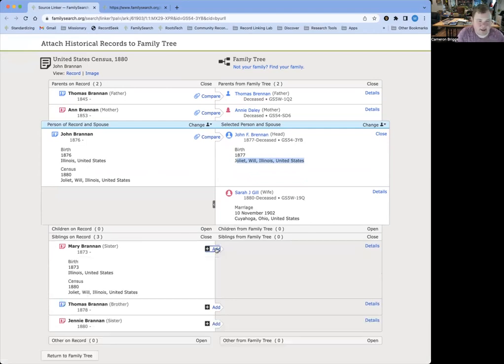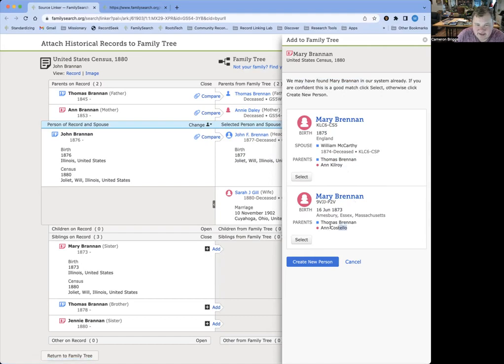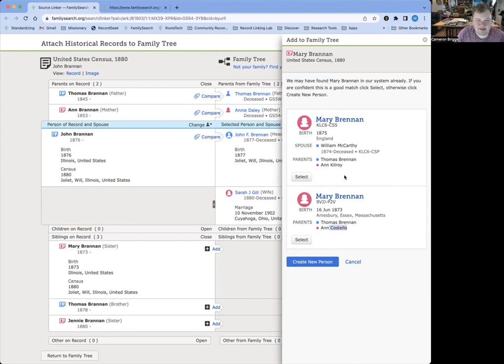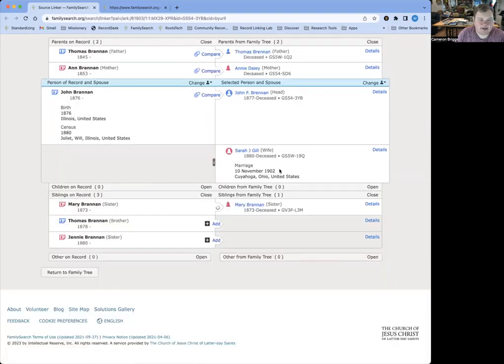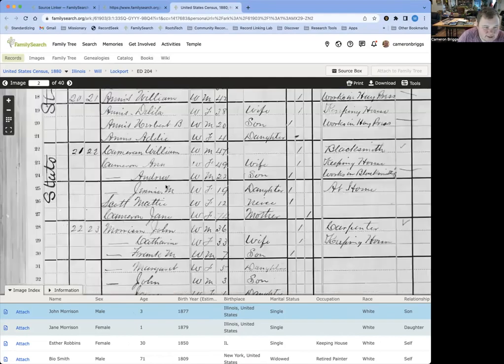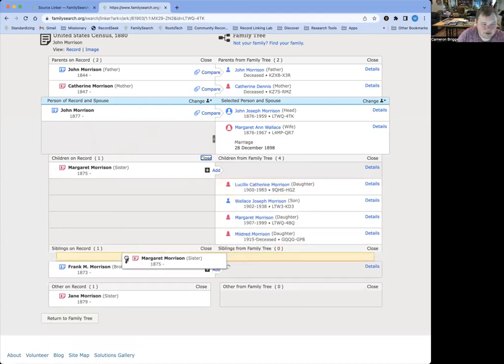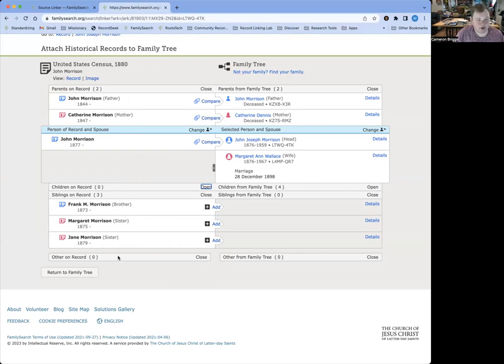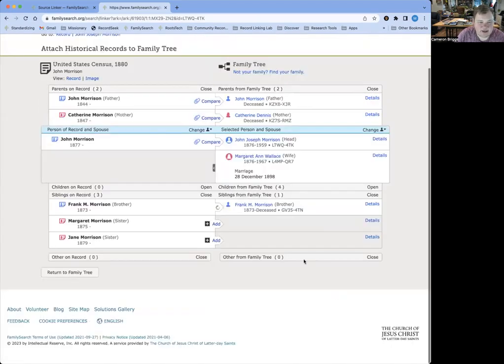How to Properly Add Missing Siblings with SourceLinker